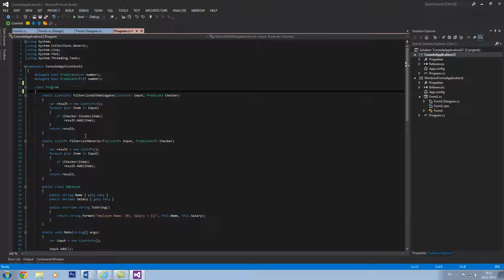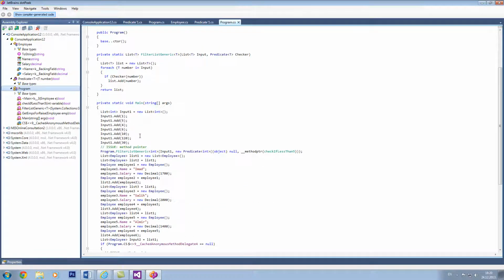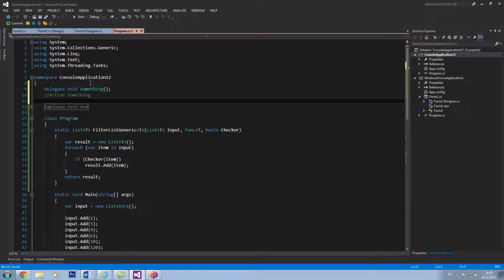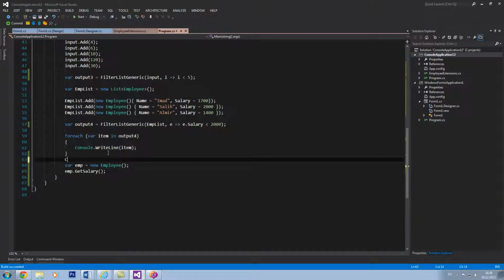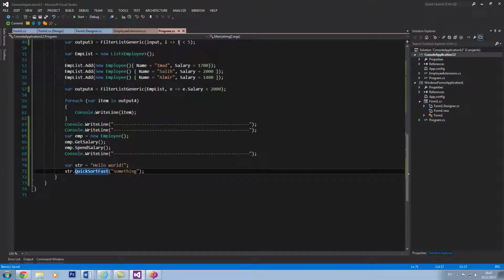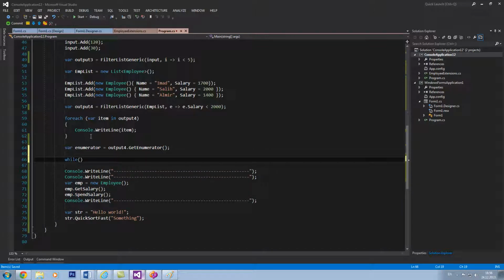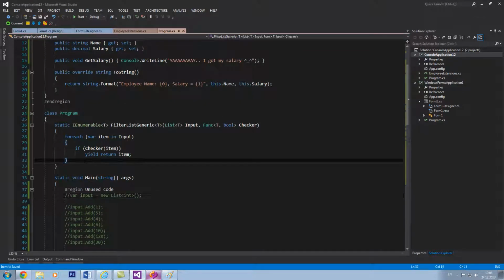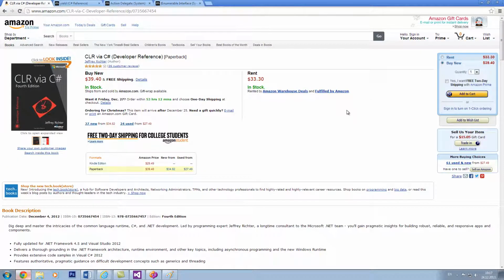MIS Online Consulatation Delegates, yield and other concepts Part 2